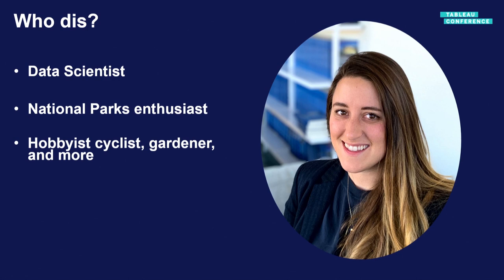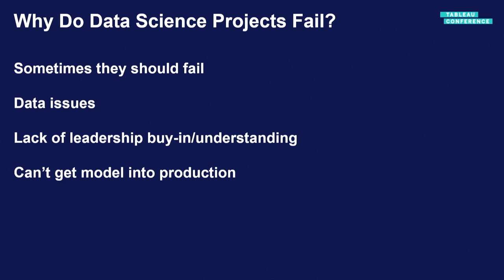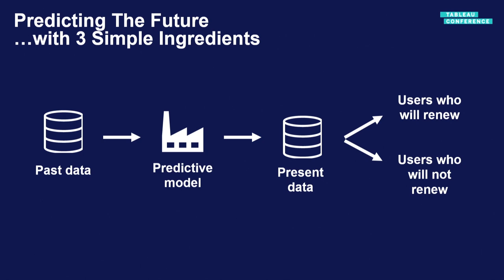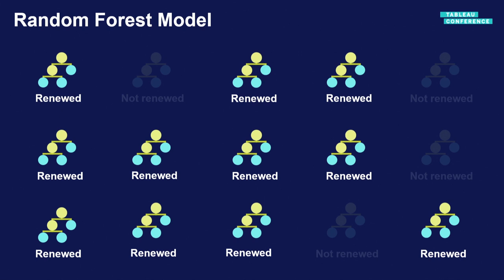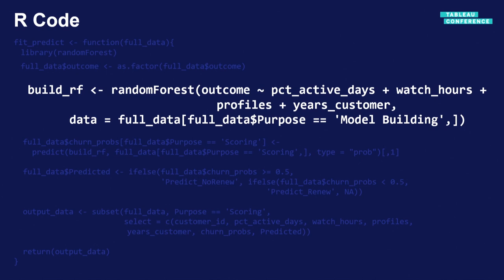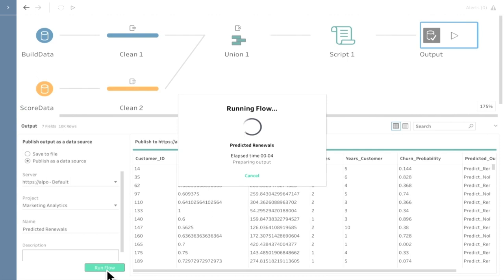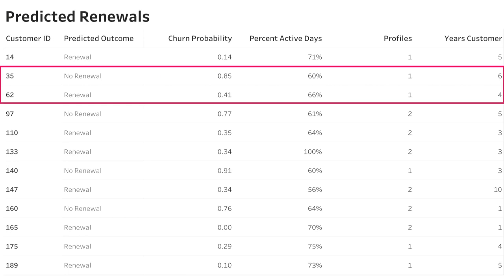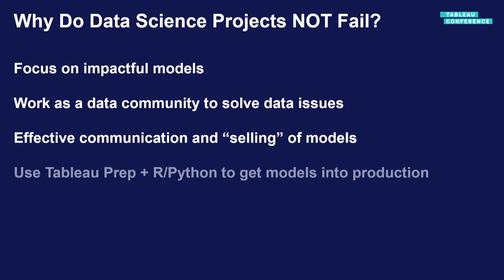Bringing Data Science to the End-User with Tableau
Data science is the biggest hype in tech right now, but many Data Scientists are blocked by complicated workflows to run their models and communicating the output to less technical stakeholders. Tableau can solve both of these by creating R workflows in Prep and creating vizzes that break down complicated models into easily understandable stories. In this session, you see a sample of some of the ways that you can use Tableau Prep and Desktop to bring Data Science to all users and take your data to the next level.